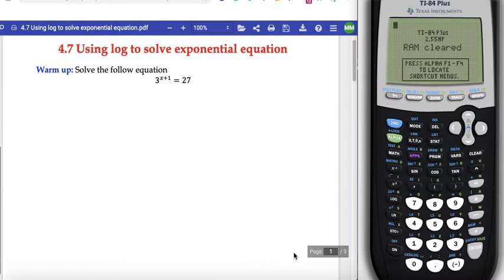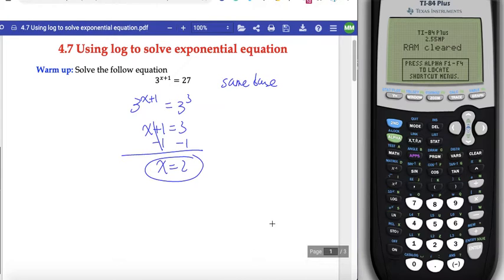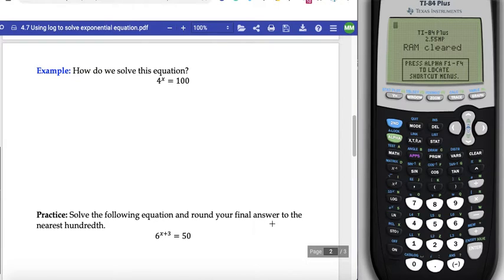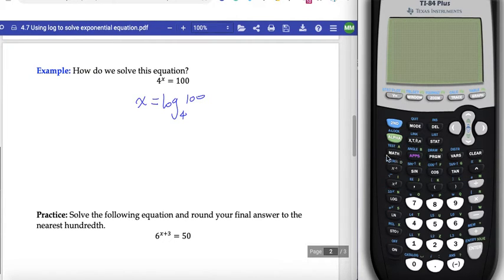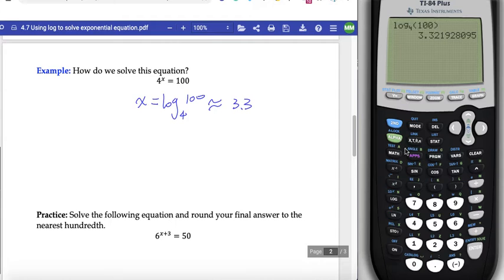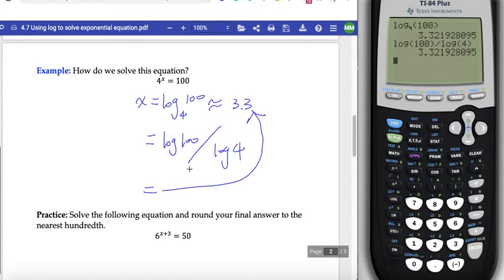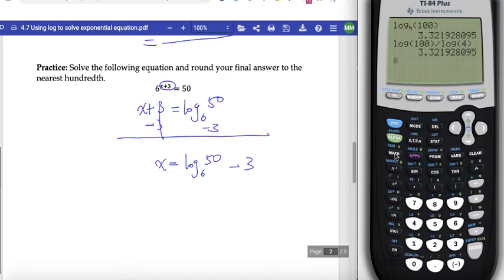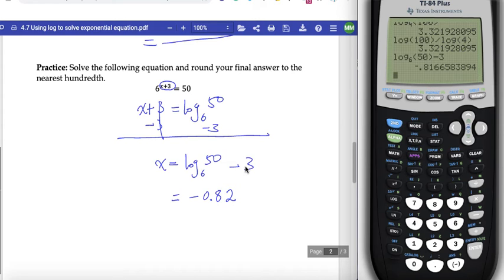4.7_Using log to solve exponential equation_P1